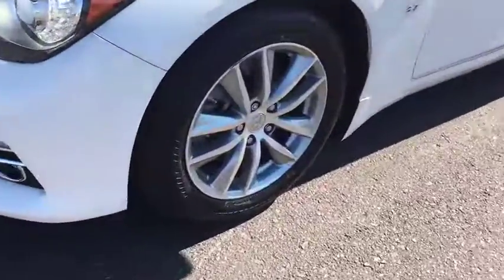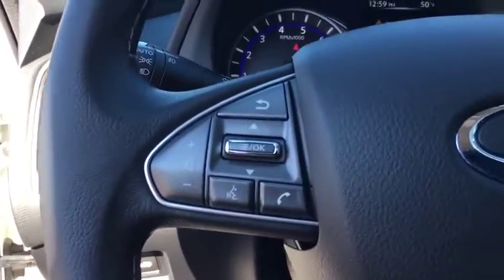2015 INFINITI Q50 Phoenix, Scottsdale, Peoria, Tempe, Gilbert, AZ D8107B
Used 2015 INFINITI Q50
Pinnacle Nissan: Servicing Scottsdale, Arizona near Phoenix, Peoria, Tempe, and Gilbert, AZ.
2015 INFINITI Q50 Premium - Stock#: D8107B - VIN#: JN1BV7AP1FM358288

Pinnacle Nissan
7601 E Frank Lloyd Wright Blvd

#1 Nissan Certified Store in Western Region! Recent Arrival! CARFAX One-Owner. Clean CARFAX.